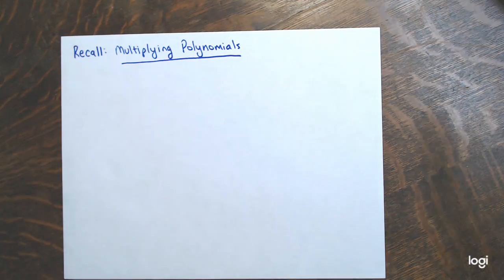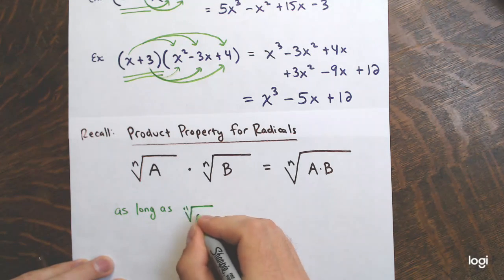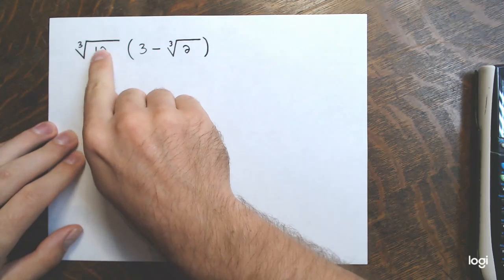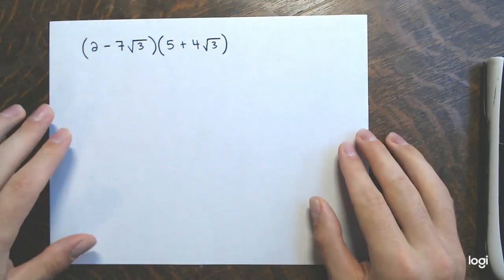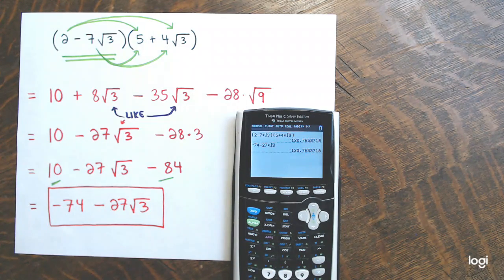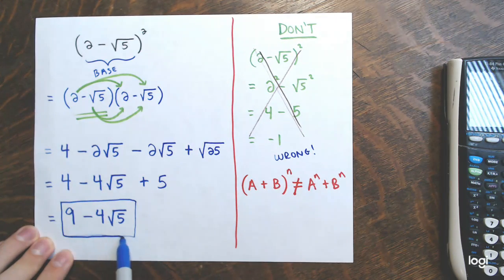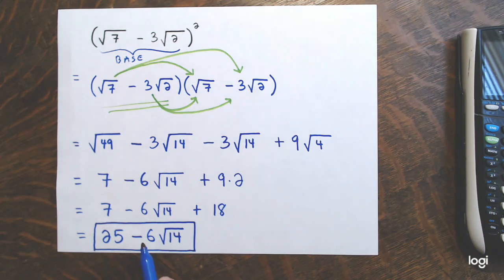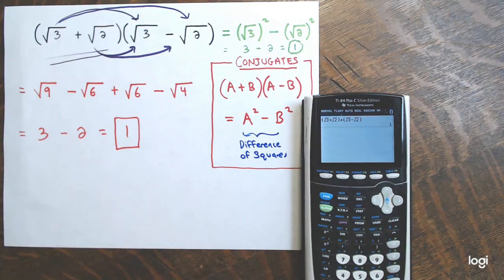Multiply Radical Expressions